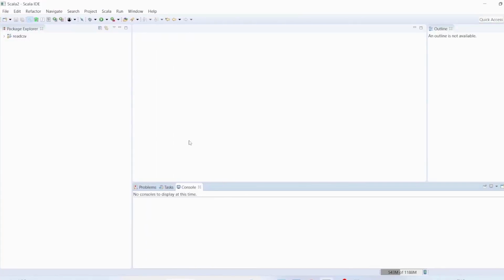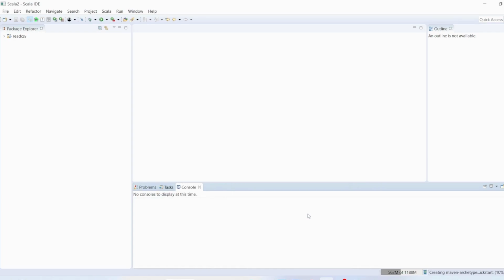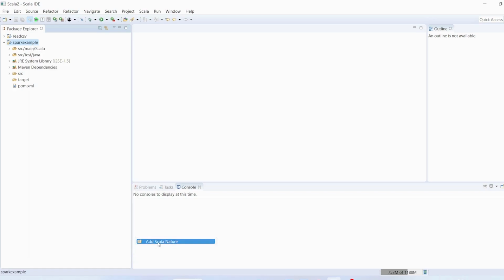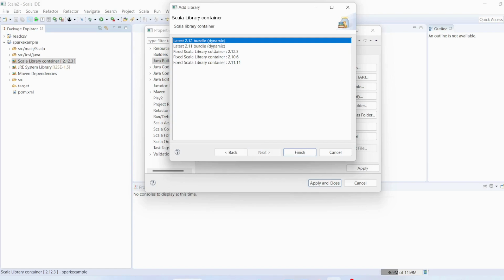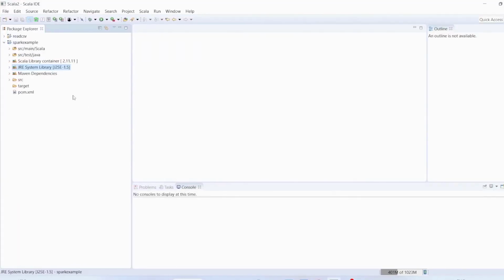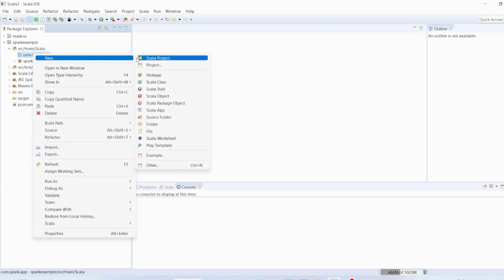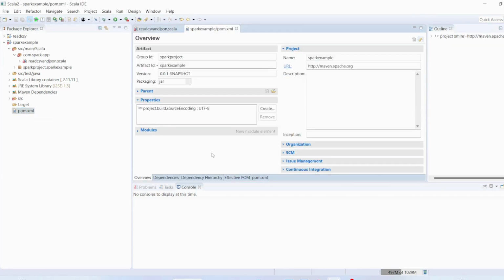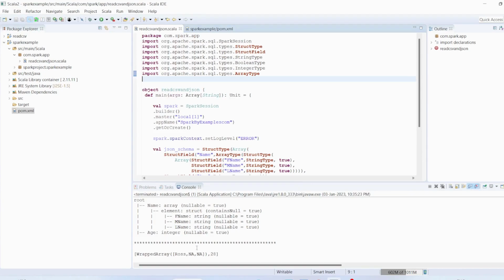Create Scala Spark Project in Eclipse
Hi Everyone, In this video we have covered. How to create Scala Spark project workspace in scala IDE.